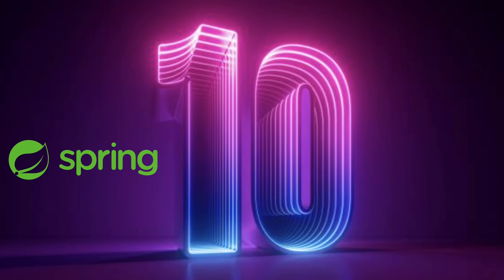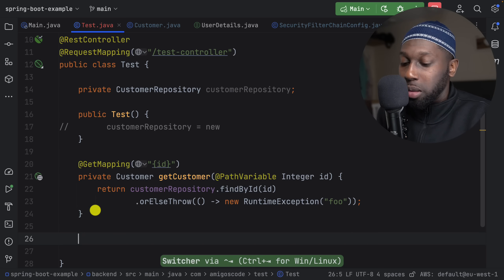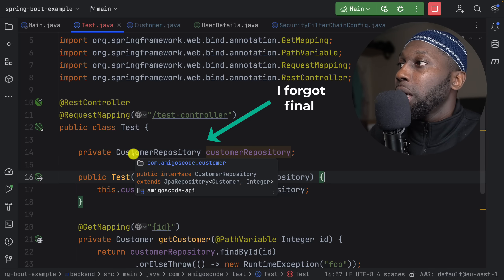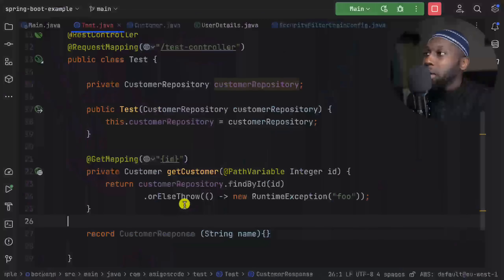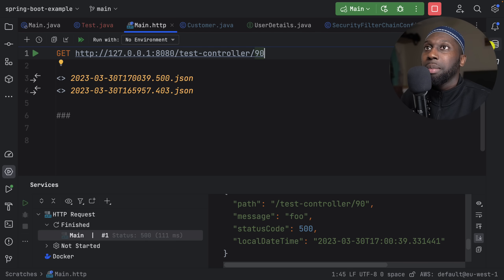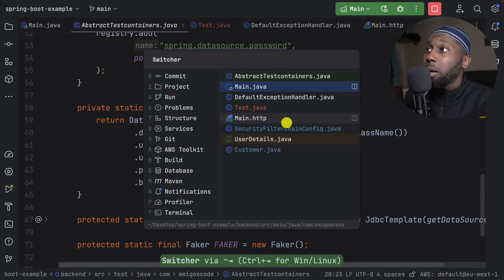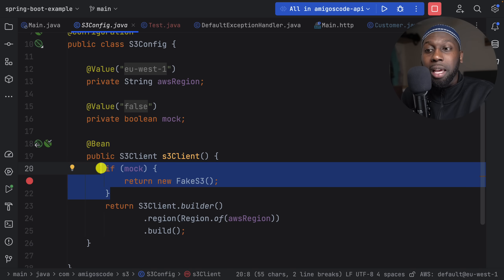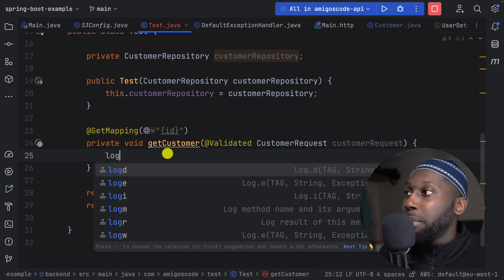10 Spring and Spring Boot Common Mistakes You Need To STOP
In this video I will discuss 10 Spring Framework and Spring Boot Mistakes you need stop right now. This is crucial to write clean code.

When writing web app with spring framework and spring boot there are best practices to follow in order to build scalable backend applications.

00:00 - Intro
00:22 - Leaking Internals
01:54 - Records
03:36 - Dependency Injection
05:28 - Separation Of Concern
07:16 - Error Handling
09:48 - Testing
12:23 - Annotation Validation
14:43 - Logging
15:15 - XML

Number 10 was Immutability which I forgot to talk about.

- ITerm
- VsCode
- GoLand
- IntelliJ Ultimate
- Sublime